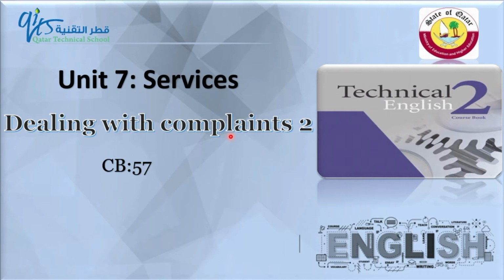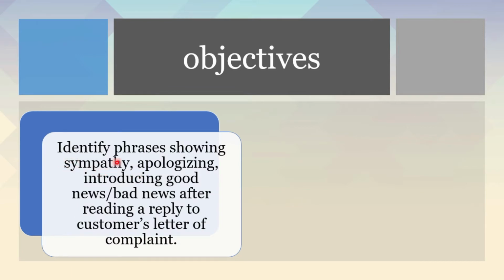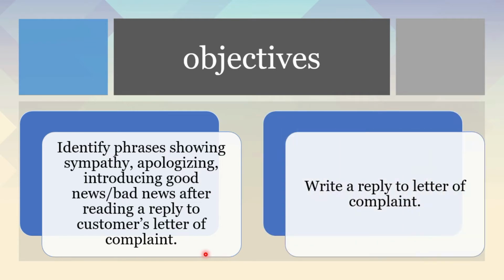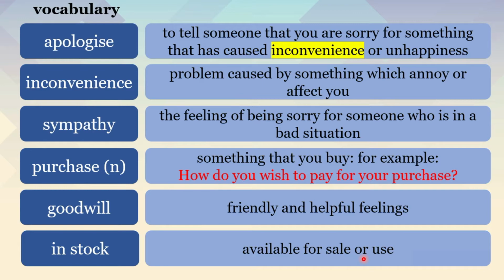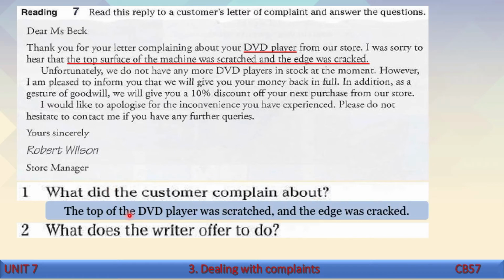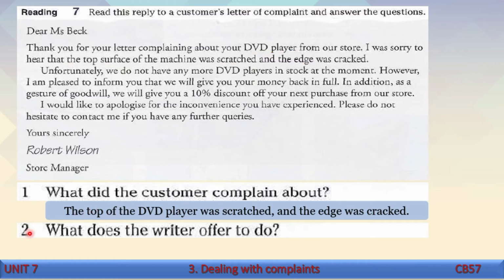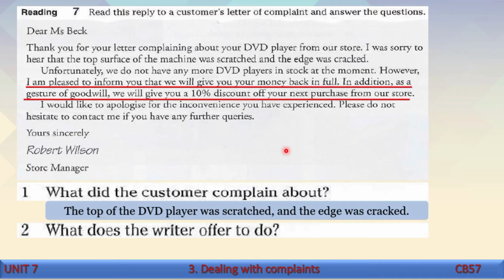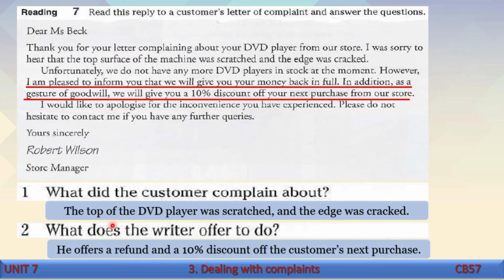024 Dealing with complaints 2